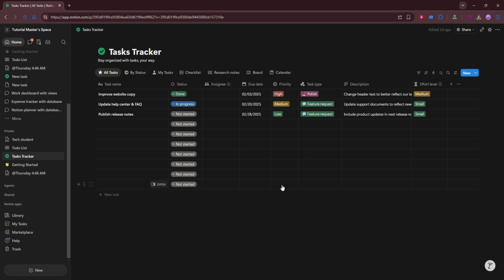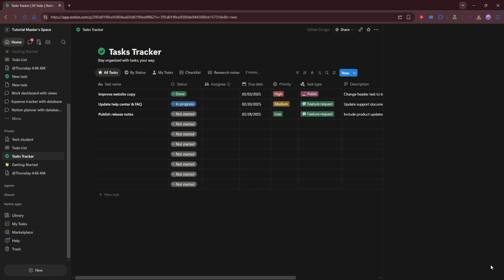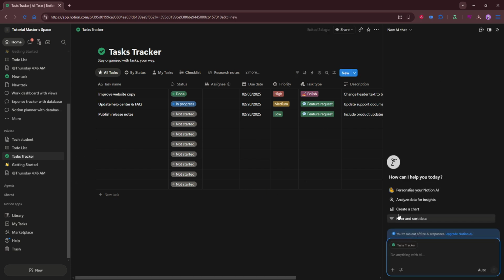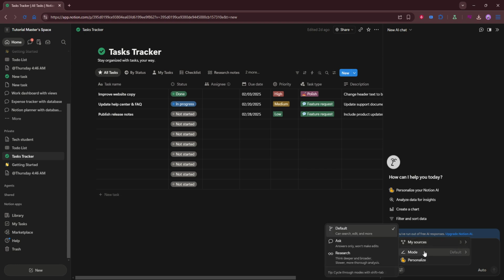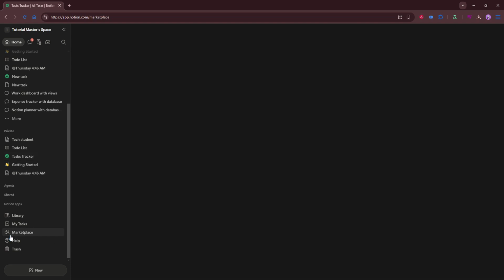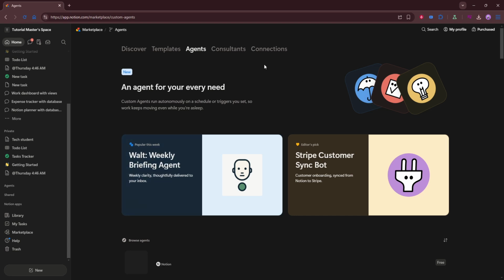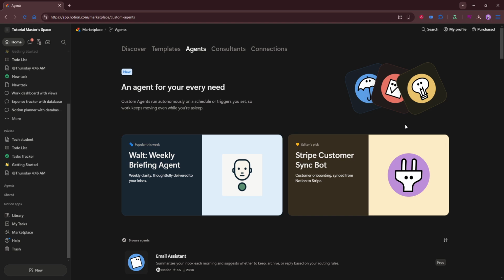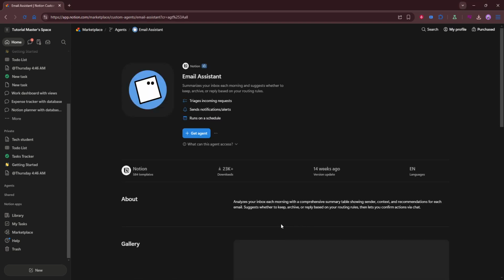How To Use Notion Ai Agents [Step By Step Guide]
In today's video we cover How To Use Notion Ai Agents [Step By Step Guide]